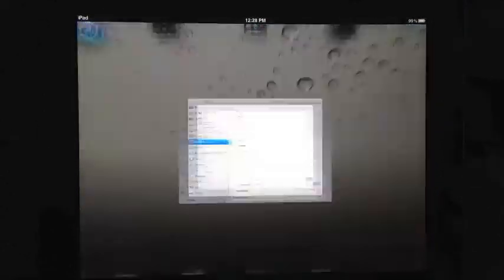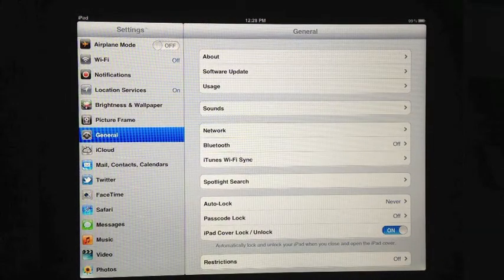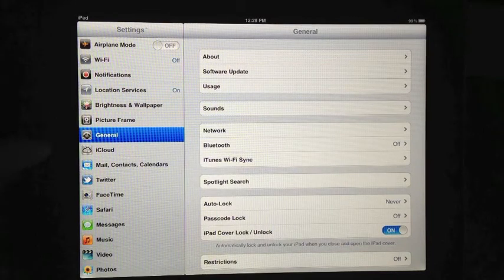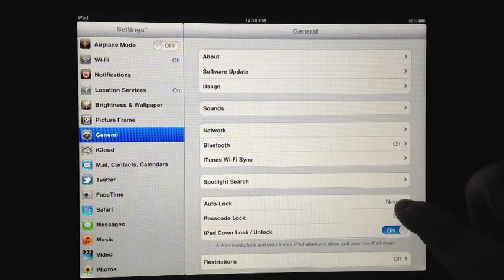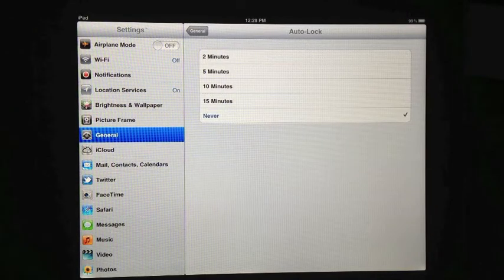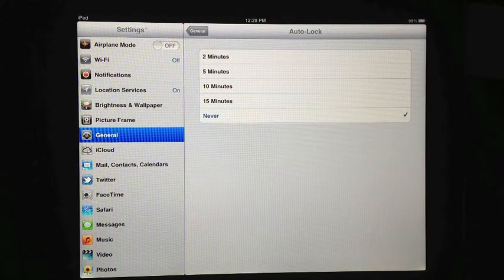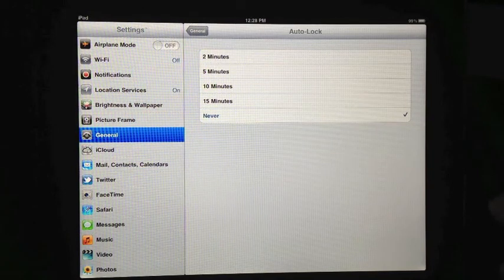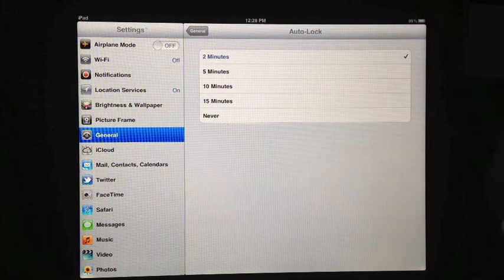iPad T3 - Setting The Auto-Lock Time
In this video for Simply Apple I demonstrate how to set the auto-lock time on the iPad. This video is part of the iPad T3 series (tips, tricks, and techniques).